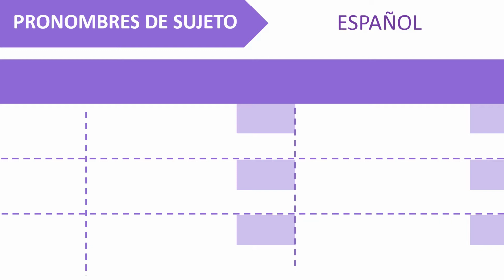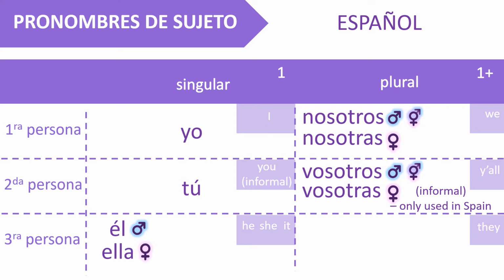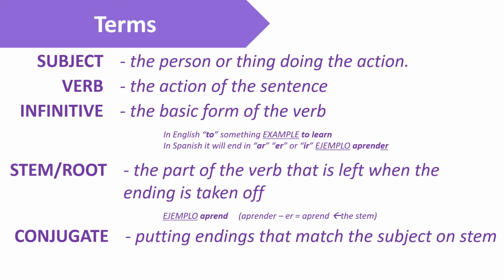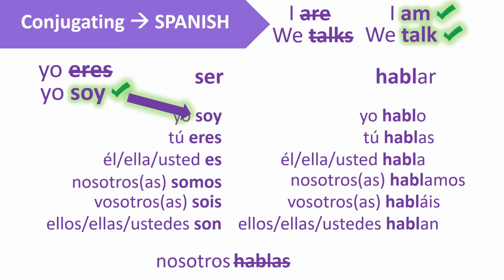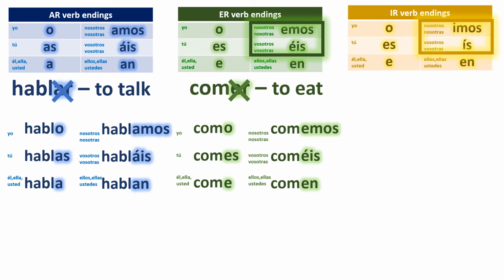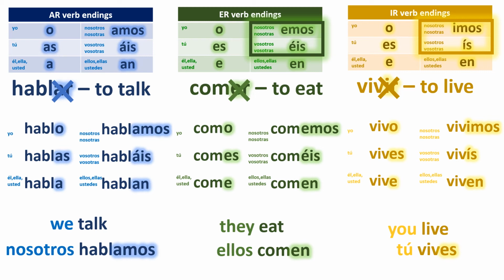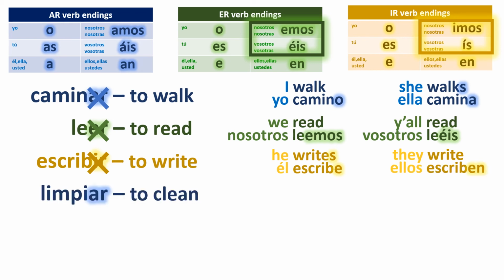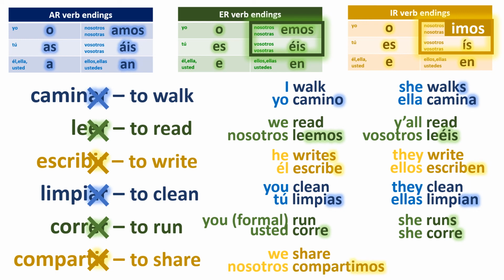Present tense verb conjugations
This glitched a little bit when it exported but it doesn't impede meaning. I may reupload later but I wanted this to be available now.